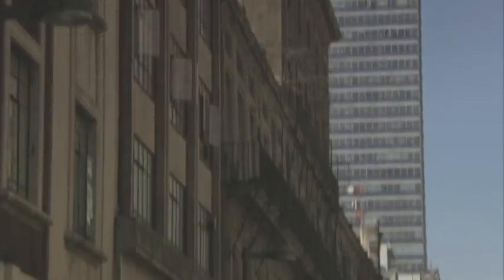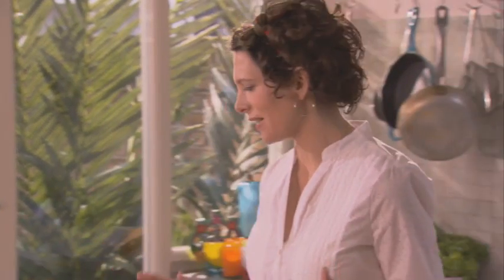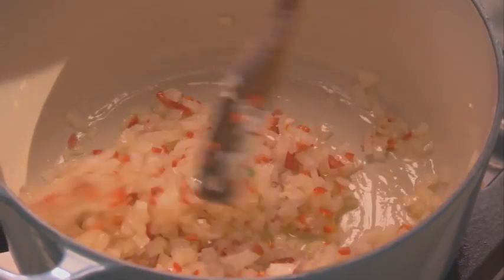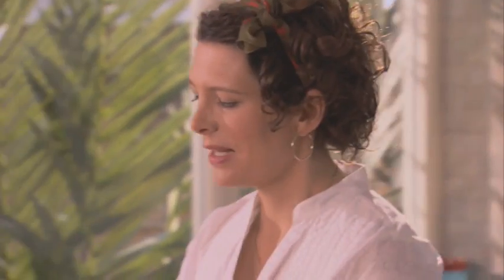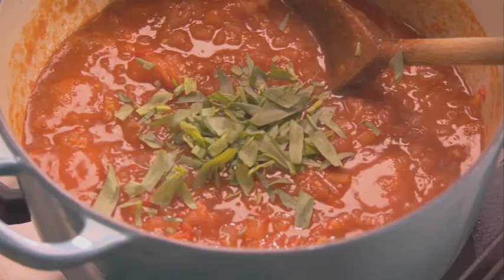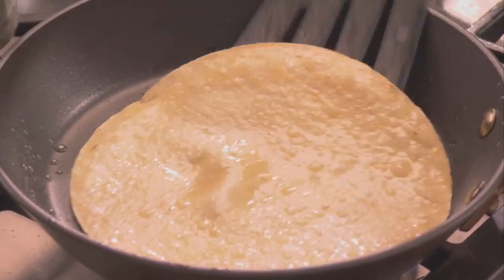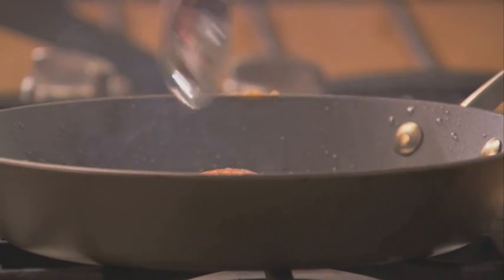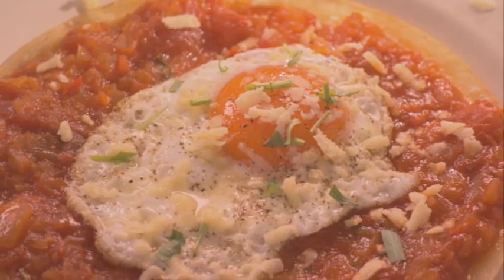MISSION MEXICAN Mexican Breakfast Film